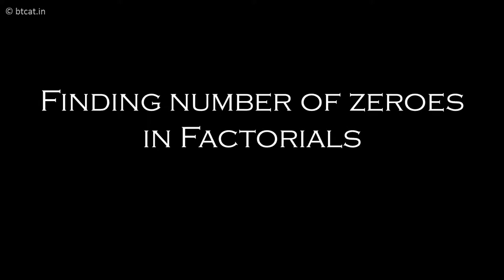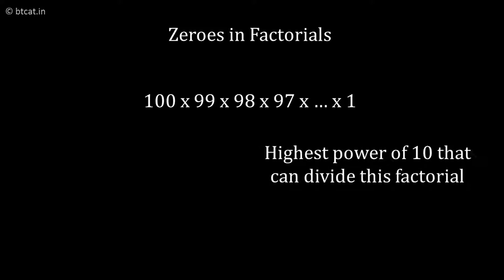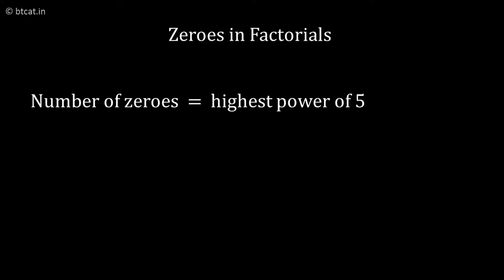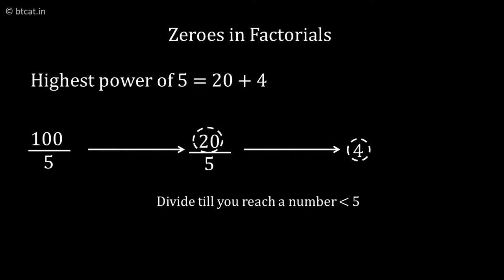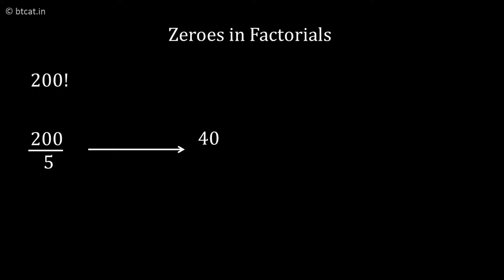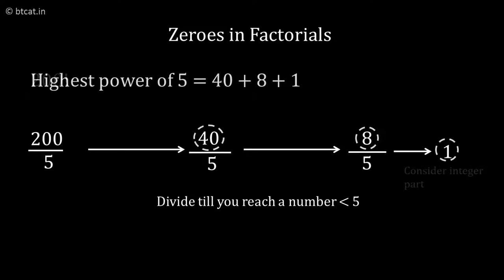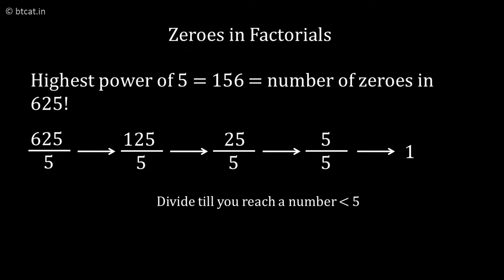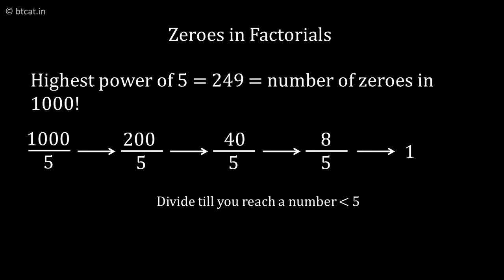Zeroes in Factorial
Describes method to find out zeroes in a factorial of any number